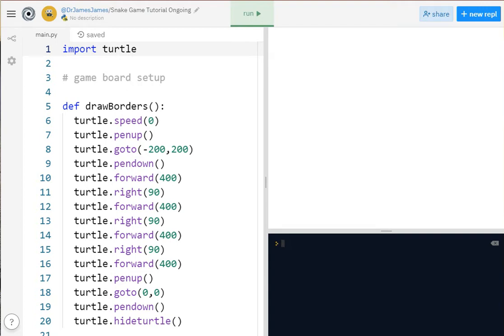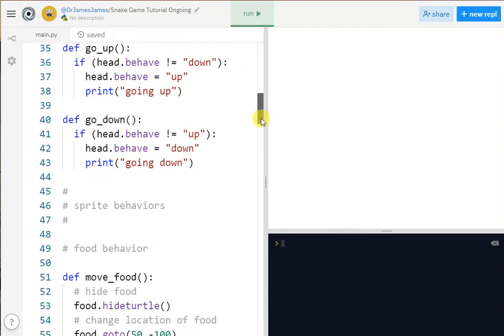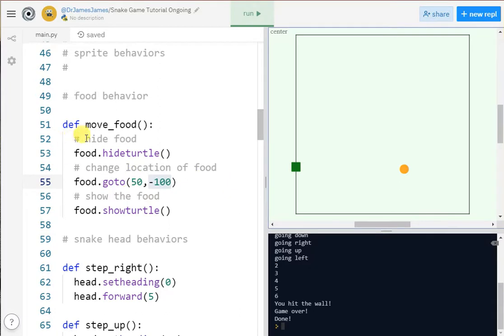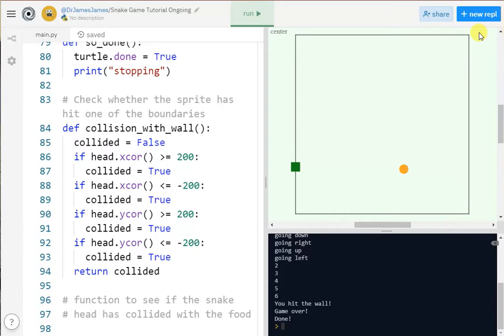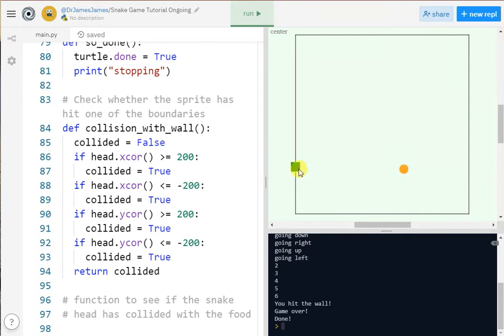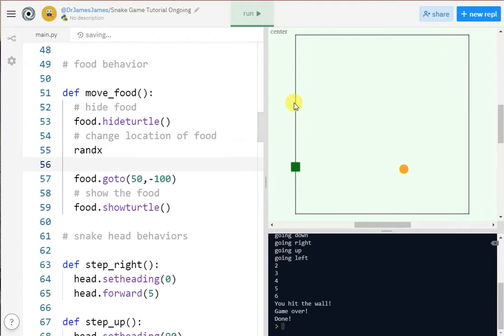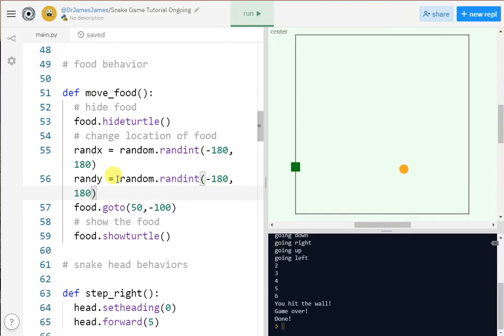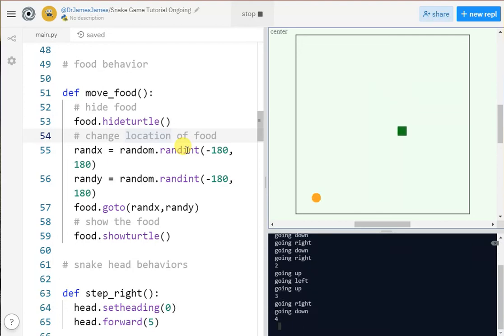How To Randomly Move The Food (Snake Game Tutorial)